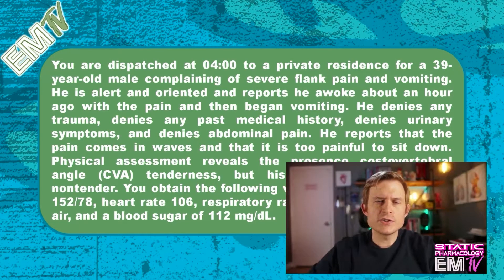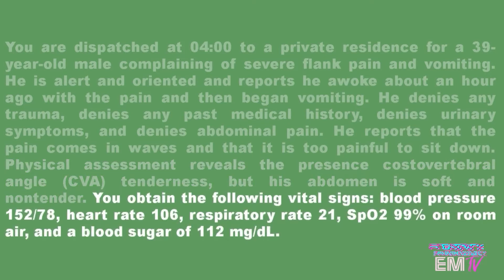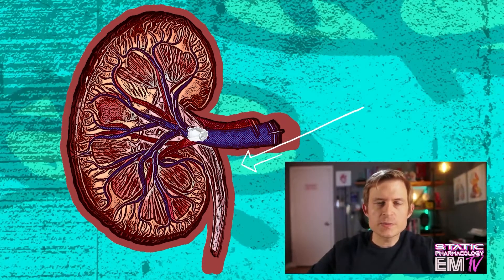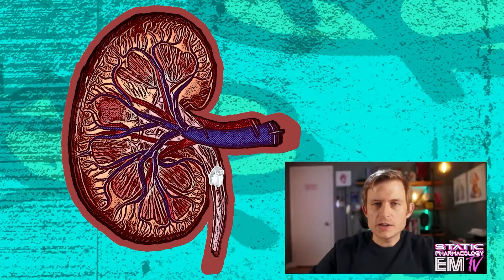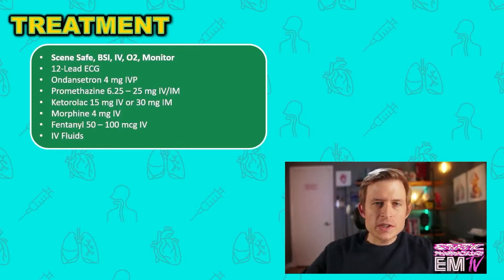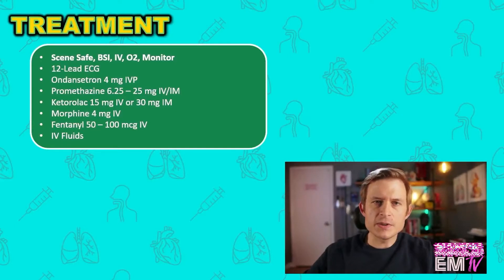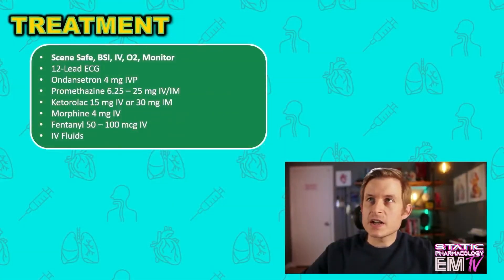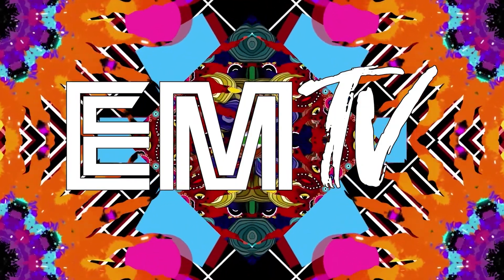Static PHARMAcology: CARD 9